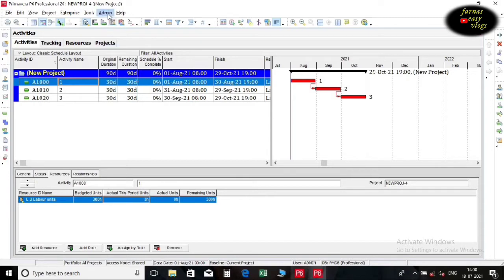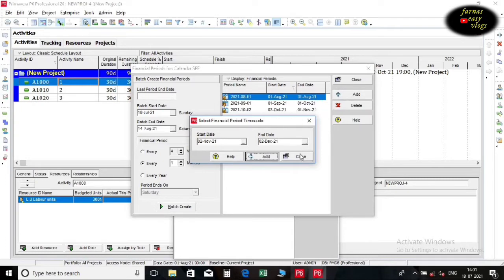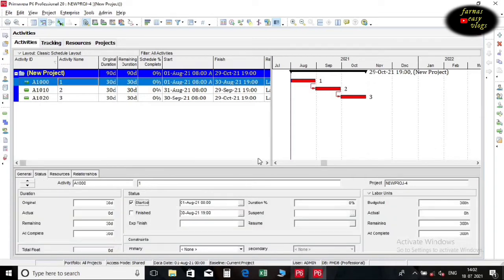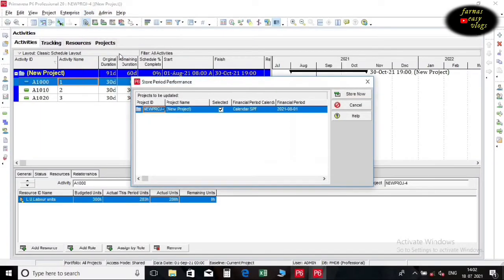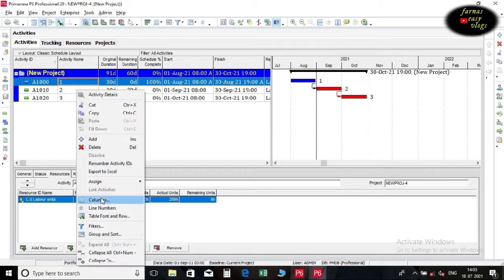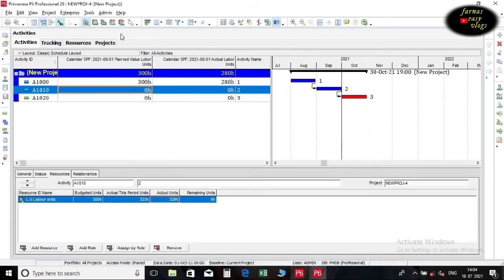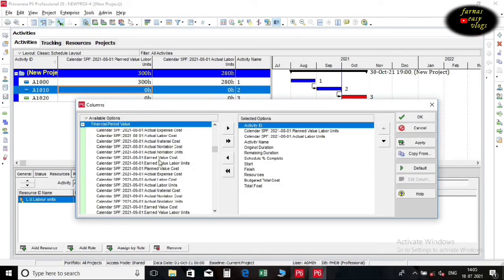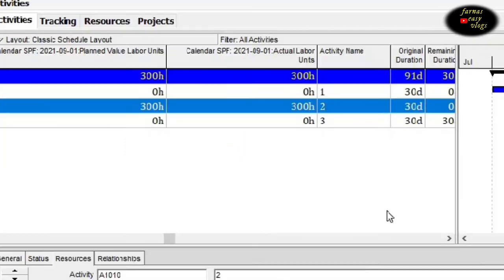Store Period Performance by using Financial period in Primavera P6